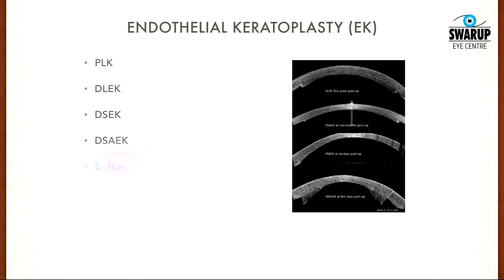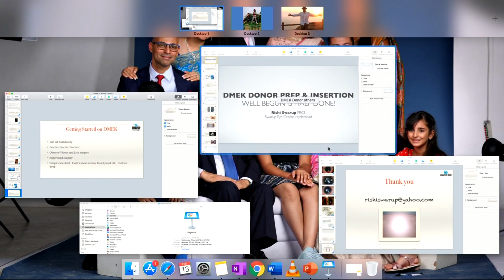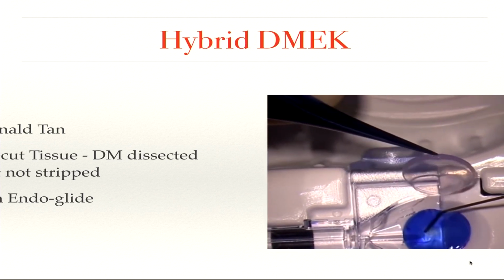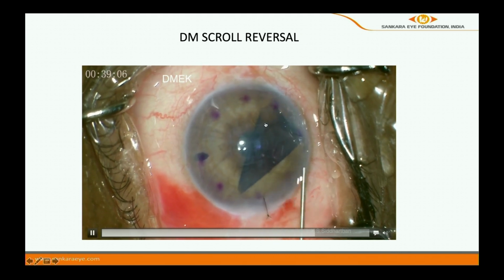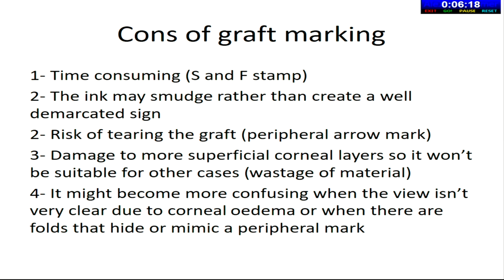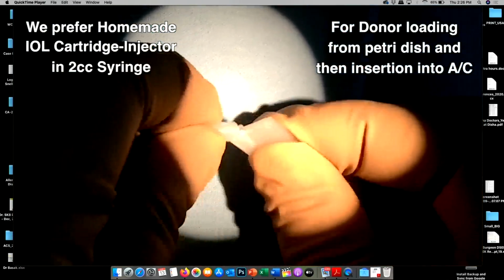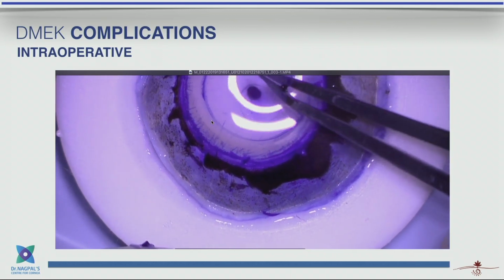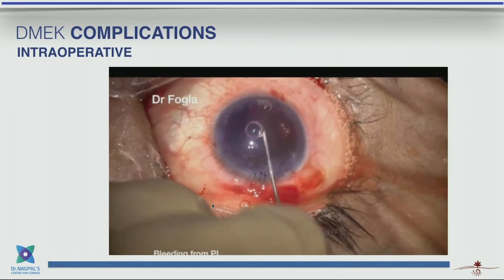AIOC2020 - IC481 - DMEK for Dummies!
Main Speaker - Dr.Rishi Swarup